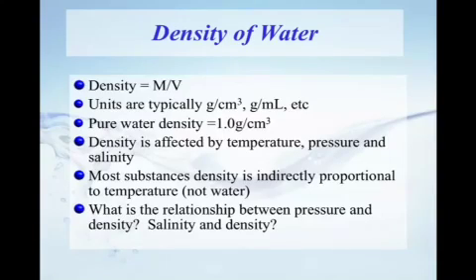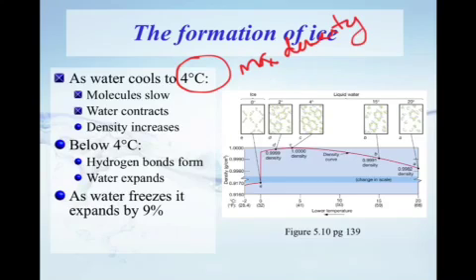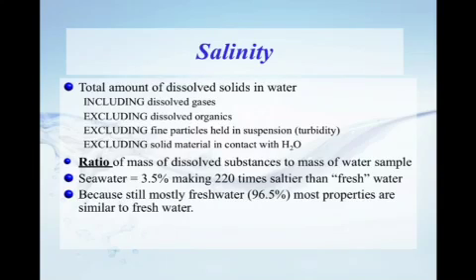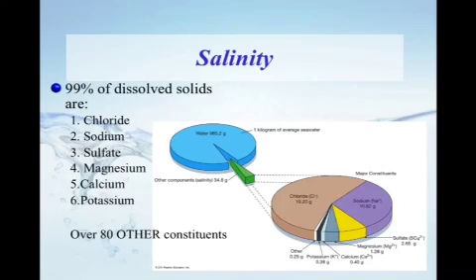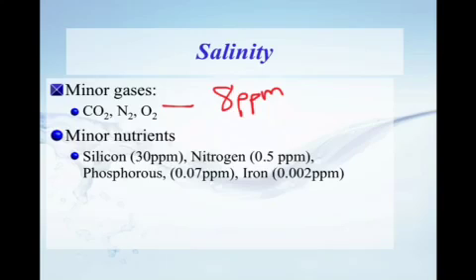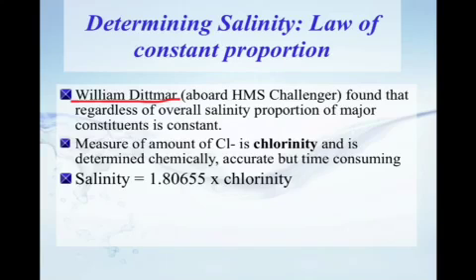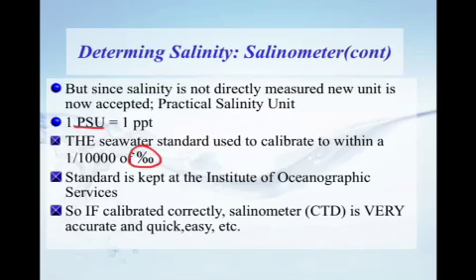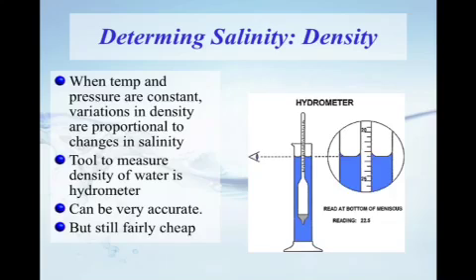Water Chem Part 3 Density and Salinity